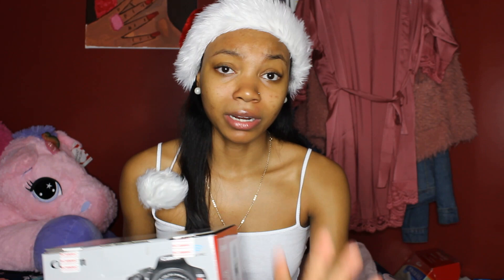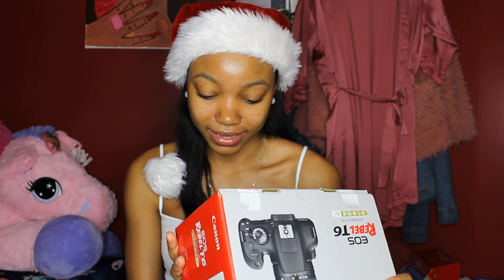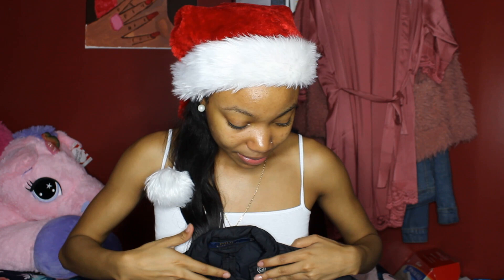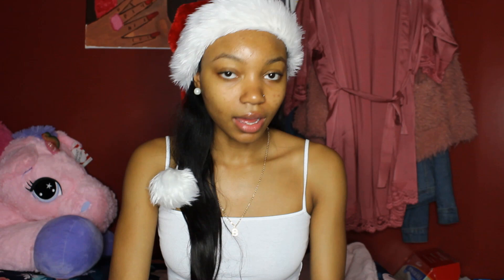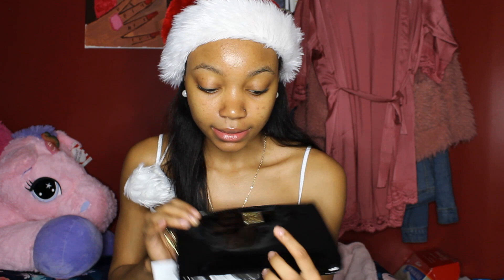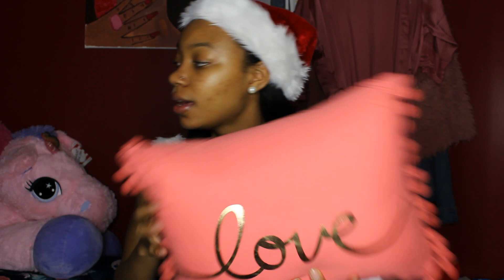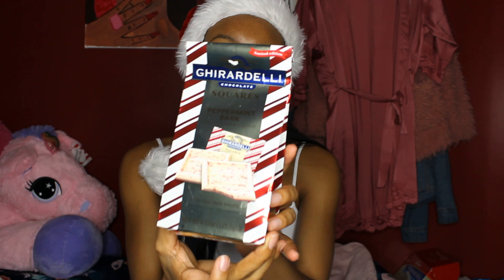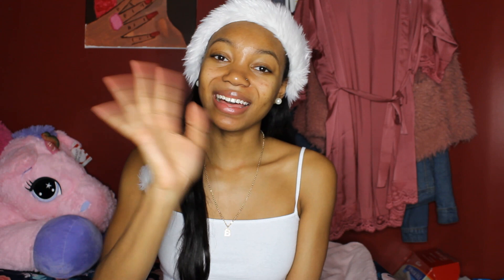WHAT I GOT FOR CHRISTMAS 2018 !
Heyy , hope you enjoyed the video!
Requests videos in the comment sections!

FAQ
Age? 16
What do you edit with? Lightworks & Movavi
What camera do you use? Canon Rebel T6 & Nikon Coolpix S5200 (vlogs)